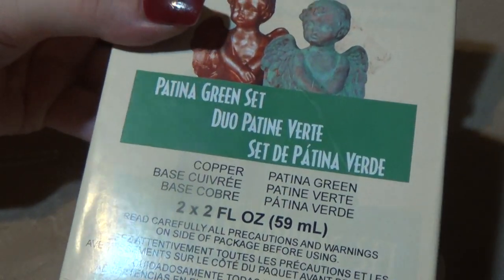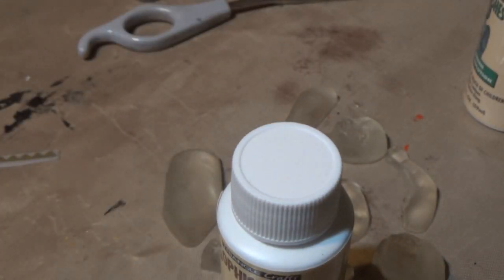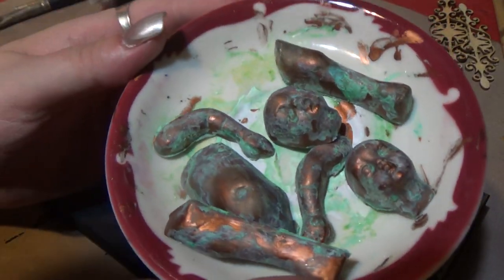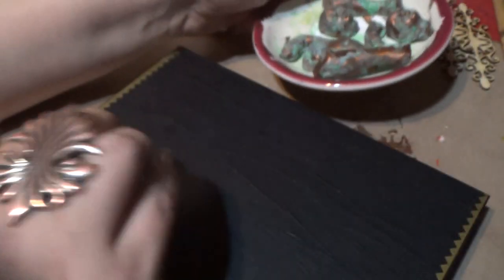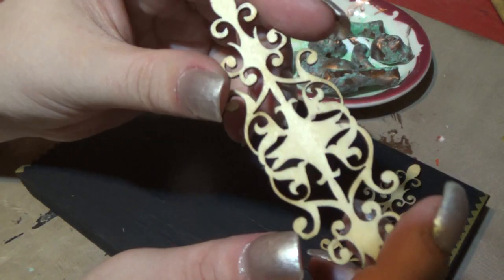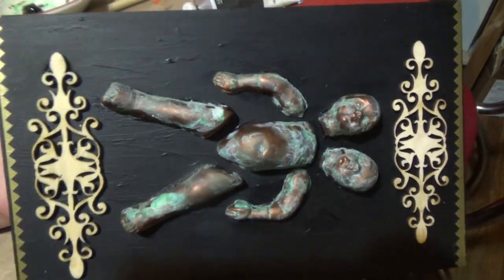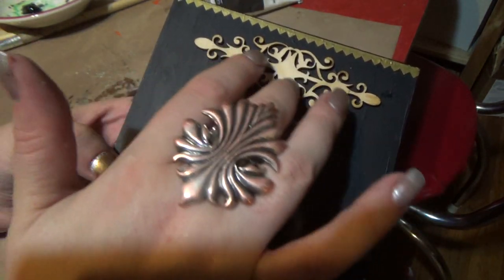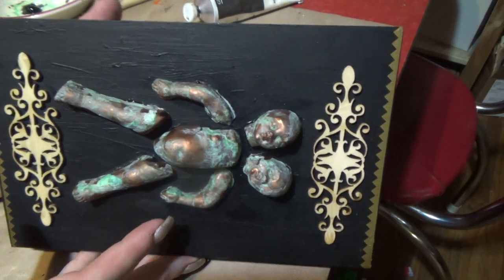Resin Cast Two-Headed-Baby Art- asmr/ relaxation/ whispering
Making a somewhat creepy piece of art using resin, paint, wooden embellishments, rub ons, and antiquing solution.